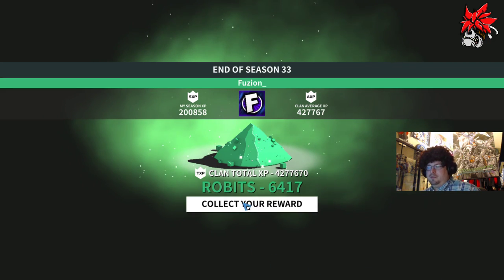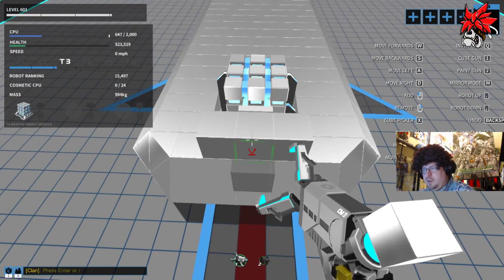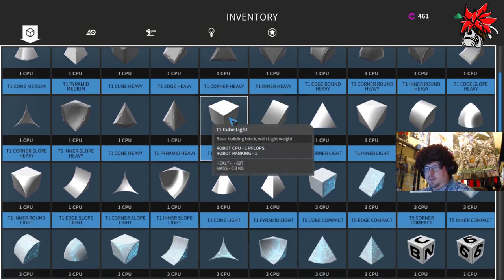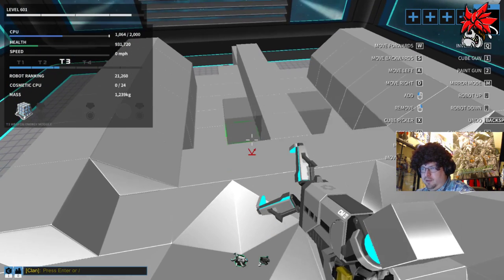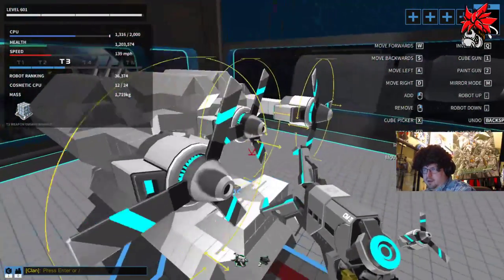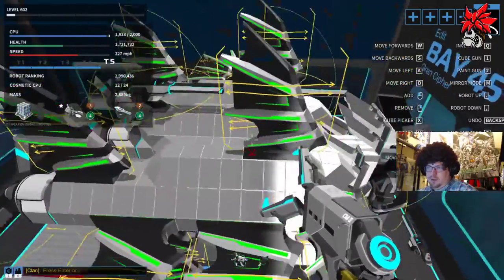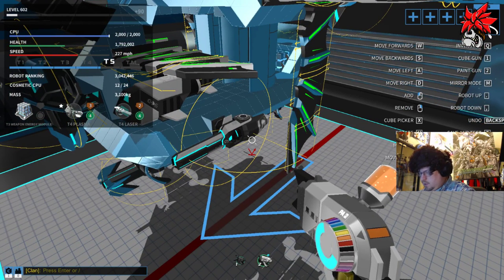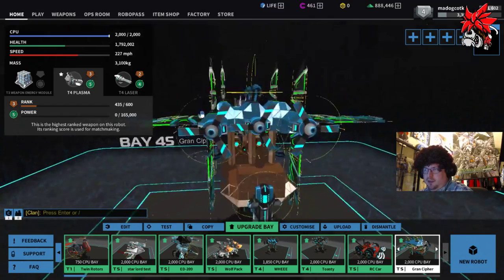ROBOCRAFT | The Joy of Robo Building with Madog: Gran Cipher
Join Madog in each new Joy Of Robo Building to see the finer points of Robocraft builds, balances, & assemblies. Remember, there are no accidents. Just happy little bots.

Hello, I'm Madogcotk, a member of the Slackers Undercover Team on Dlive, Twitch & YouTube. I love video games, paintballing, riding atv's, and cruising down San Antonio hwy's with my car club buddies. Don't forget to check our content on our channels.

Slackers Undercover -  bringing you gaming videos, fun streams, and hilarious co-ops!
You're welcome to join in if we've got space, if not, sit back, relax, and enjoy the show!
Rumor has it, that LIKE button hasn't been working..

►SUPPORT!

►GAME INFO
Name: Robocraft
Developer: Freejam Games
Publisher: Freejam Games
Platforms: PC, Steam Machine
Release Date: August 24, 2017